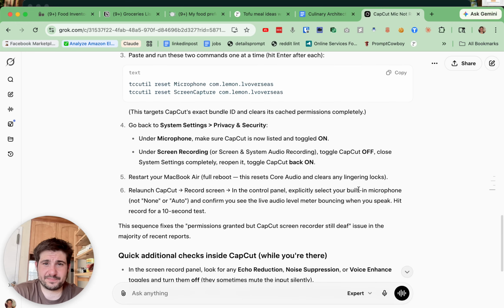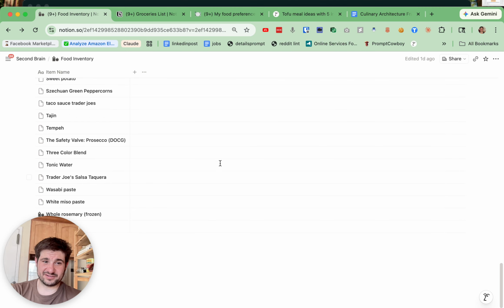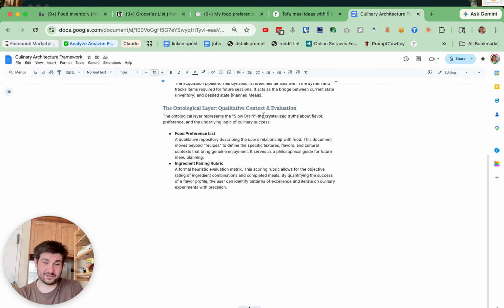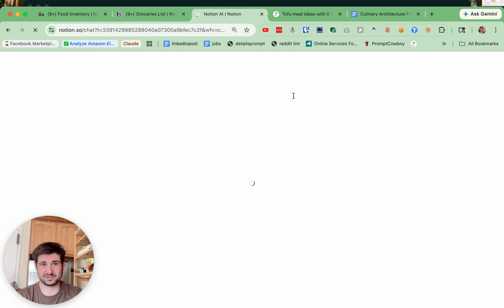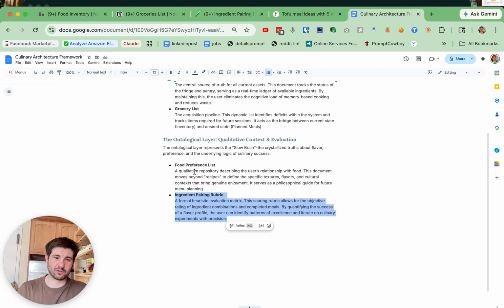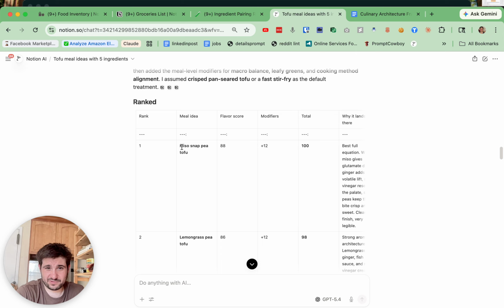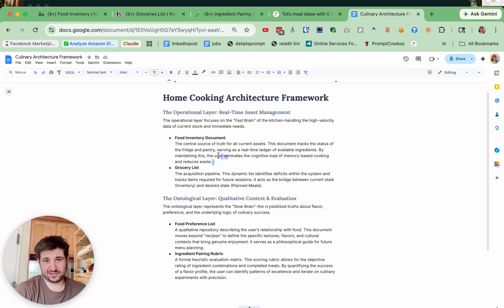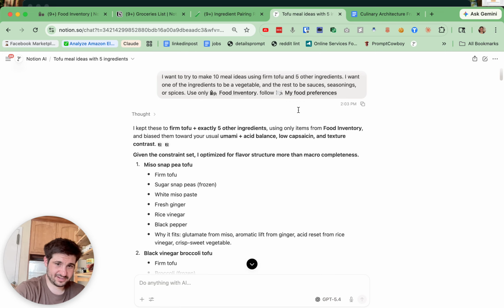I Built an AI Meal Planner in Notion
Built in Notion, this AI meal planner tracks what food I already have, suggests recipes from it, and updates the grocery list for what is missing. It also ranks recipes by taste, so the whole system covers food inventory, recipe generation, shopping list automation, and taste-based ranking.